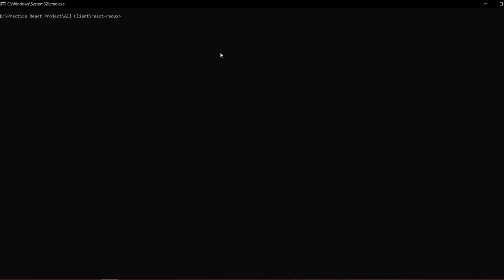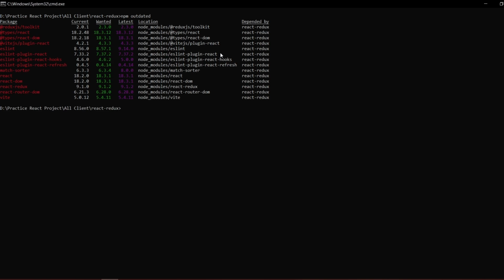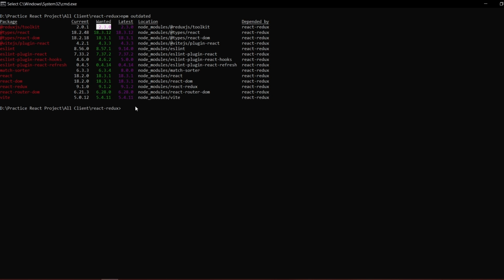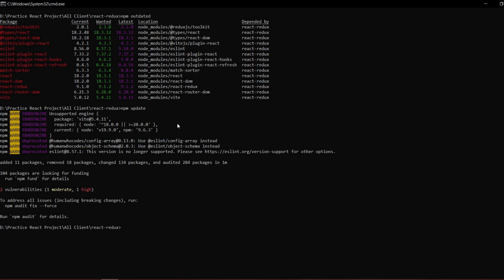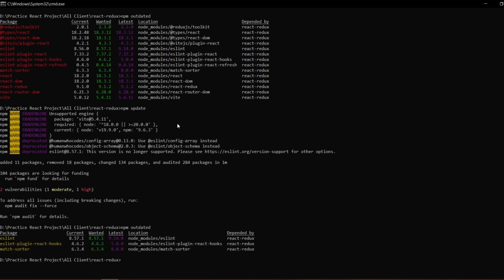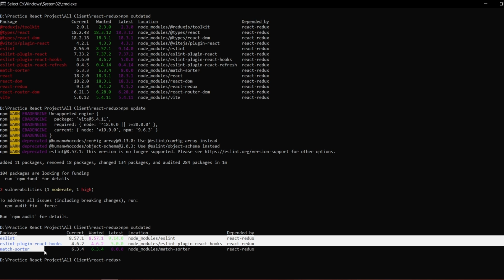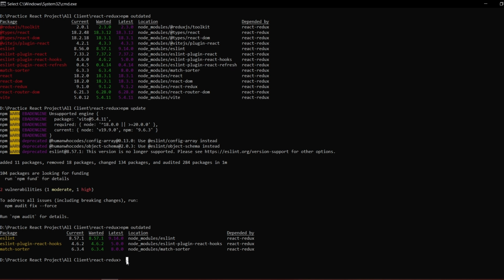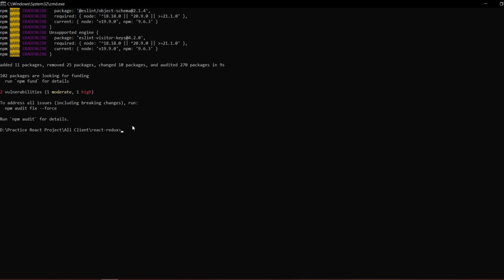How to Update NPM Packages to the Latest Version | NPM Update Tutorial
Learn how to keep your project dependencies up-to-date in this step-by-step guide on updating npm packages to their latest versions! In this tutorial, I’ll show you different ways to upgrade npm packages, from using simple commands to managing specific versions. Whether you're a beginner or an experienced developer, staying updated with the latest package versions helps improve performance, security, and access to new features in your projects. Watch this video to make sure your Node.js and npm environment is always up-to-date!